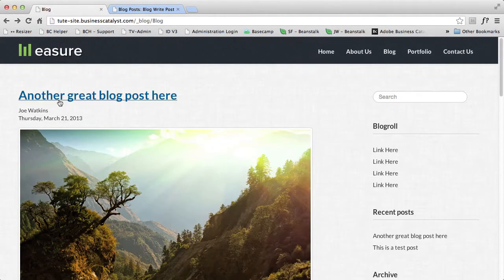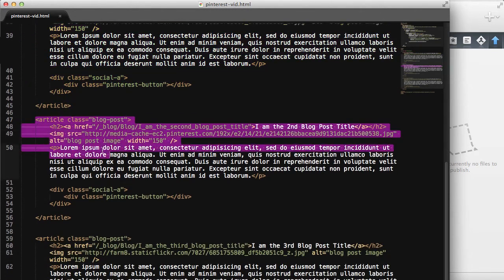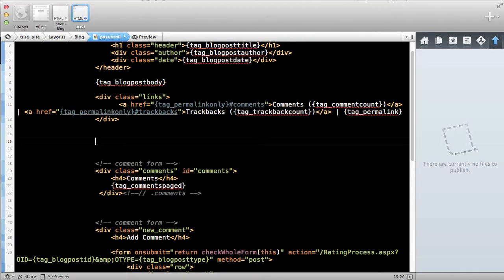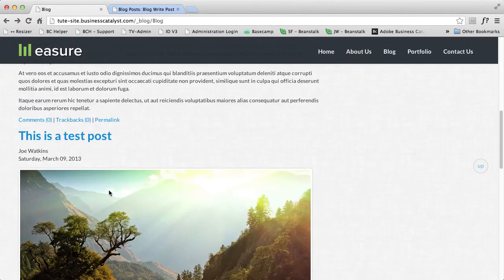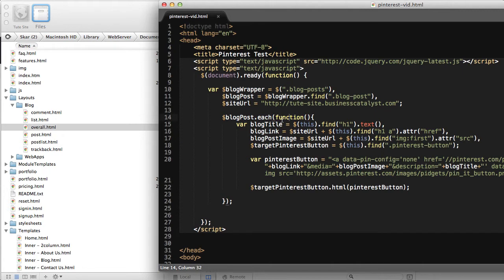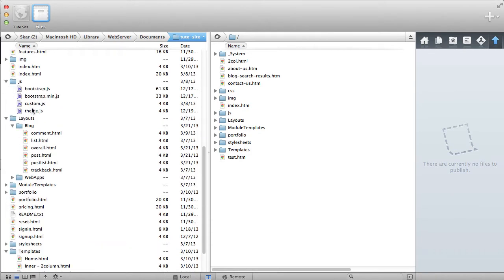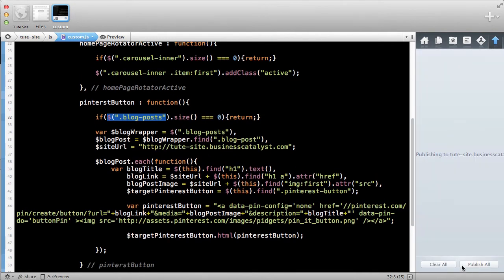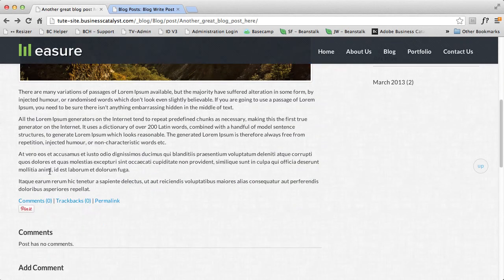Business Catalyst Tutorial - Adding Pinterest to Blog Posts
Here we are using jQuery to add the Pinterest Pin It button to our blog posts.